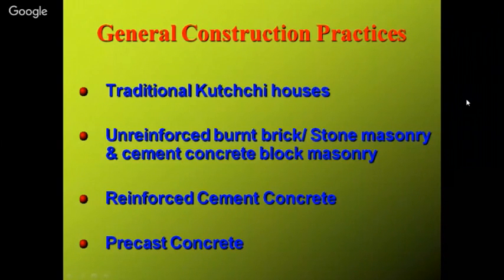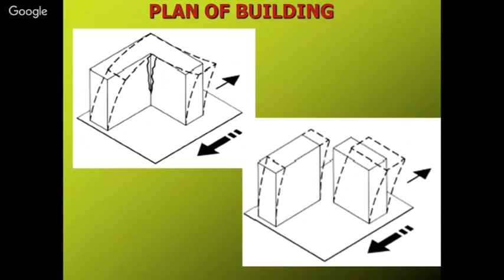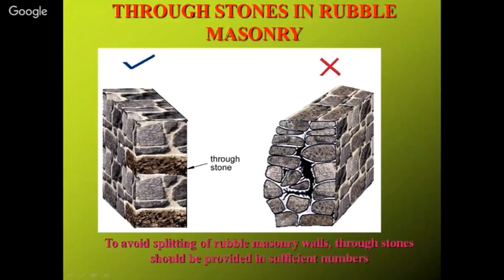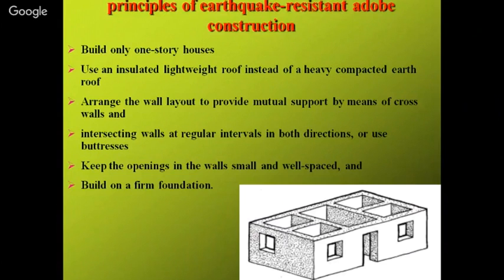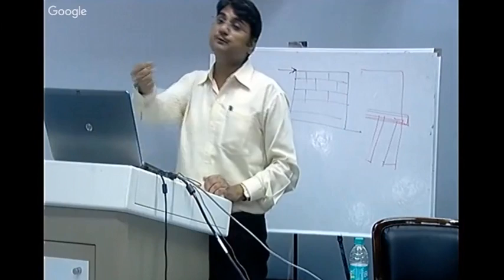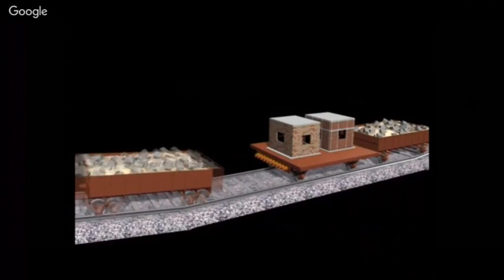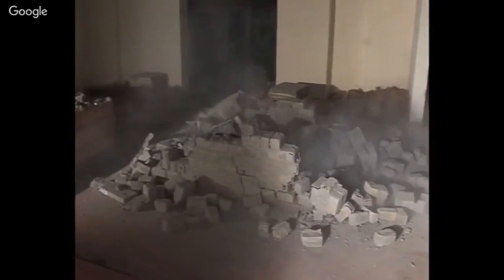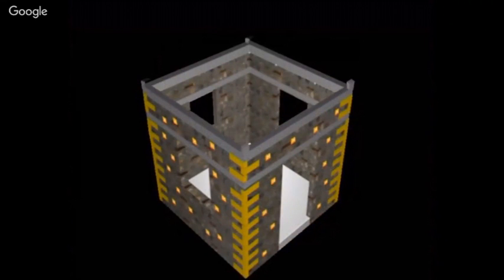Architectural Engineering by Dr Amit Goyal